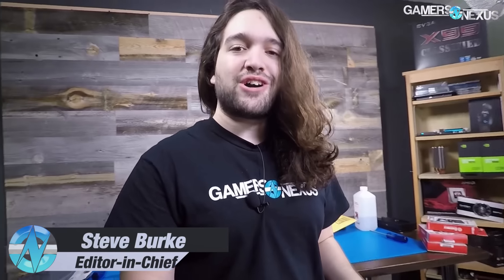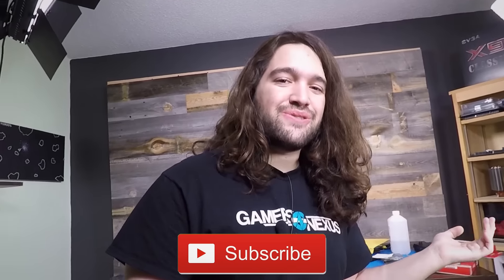Empty Boxes in the Mail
This SD card was stolen from its package before we ever received it. The product was sold by Amazon directly and went through a next-day shipping service. Somewhere in the chain, the actual SD card was removed from its package.